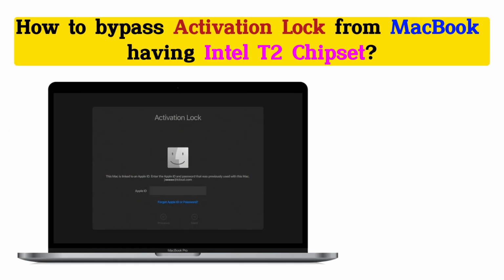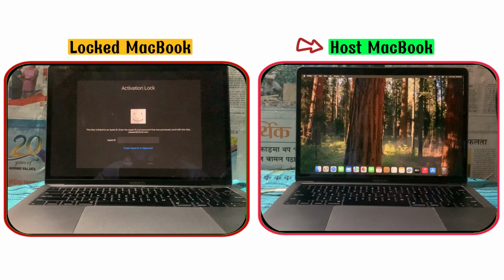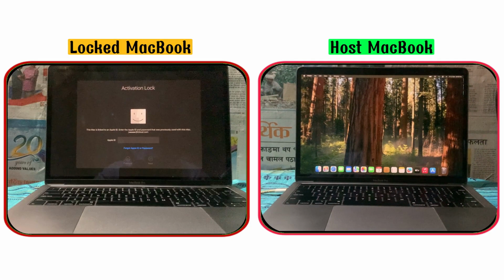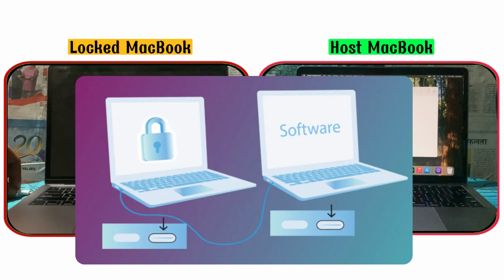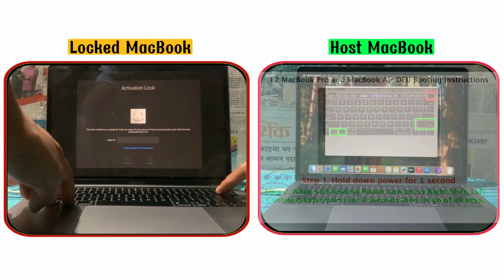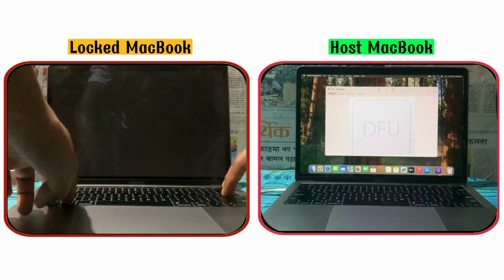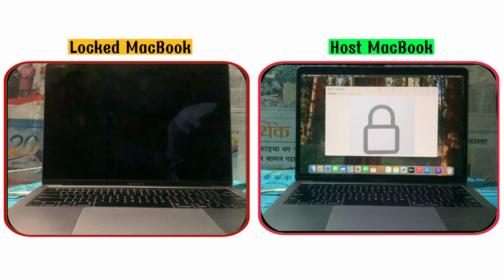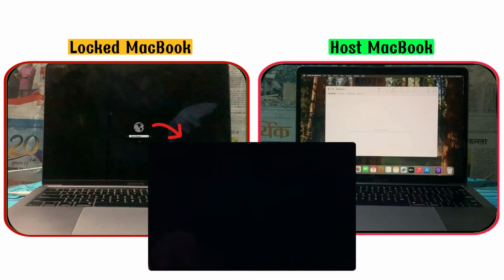All MacBook iCloud Activation Lock Bypass (2018-2020) | Latest MacOS Sequoia | Anna Solution Zone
🔴 Important Update:- Do not restore from Apple Configurator

🔥 Recommend to use NEW Mac bypass tool for smooth bypass performance:-

🎯 If you are having iCloud lock issues on your MacBook, then this video is made for you. You will be able to solve that iCloud activation lock issues after watching this video. This tool supports bypass on all MacBook having intel T2 chipset from 2018 to 2020.

🔥 Major Features:-
✅ New macOS Tahoe 26.0.1
✅ Latest Sequoia 15.7.1
✅ No Touch Bar issues
✅ Force shutdown
✅ No Relock after battery dead

👩🏽‍💻 Supported Mac Models:-
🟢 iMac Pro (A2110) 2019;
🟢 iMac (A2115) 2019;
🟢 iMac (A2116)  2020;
🟢 Mac Pro Tower (A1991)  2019;
🟢 Mac Pro Rack (A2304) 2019;
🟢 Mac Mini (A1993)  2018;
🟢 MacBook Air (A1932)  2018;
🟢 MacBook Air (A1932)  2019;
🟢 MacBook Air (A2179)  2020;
🟢 MacBook Pro (A1989, A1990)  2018;
🟢 MacBook Pro (A2159, A1707, A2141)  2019;
🟢 MacBook Pro (A2251, A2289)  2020;

🚀 iPhone 5S to iPhone X and checkM8 iPads Bypass With Signal By Using LPro Max Bypass Tool

🚀 iPhone 6S to iPhone X Bypass Without Signal For Free By Using Broque Ramdisk Bypass Tool

🚀 Open Menu FMI Off From iPhone 5S to iPhone 16 Pro Max Using ID Remove Tool